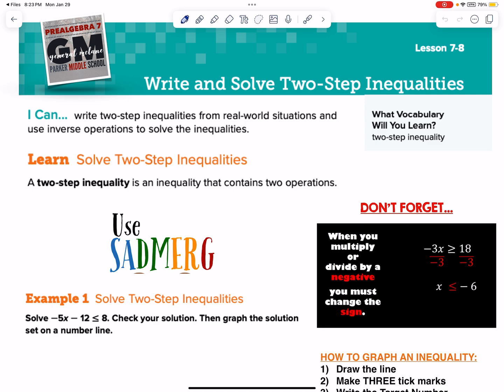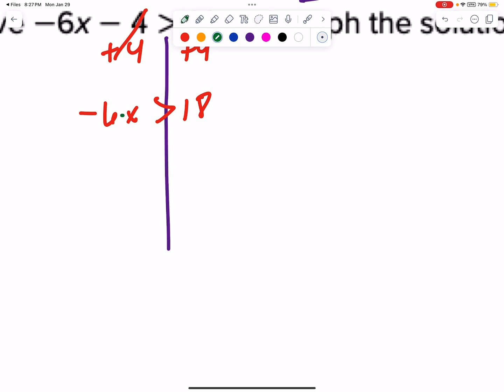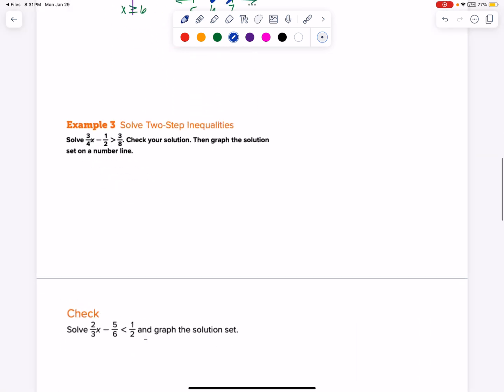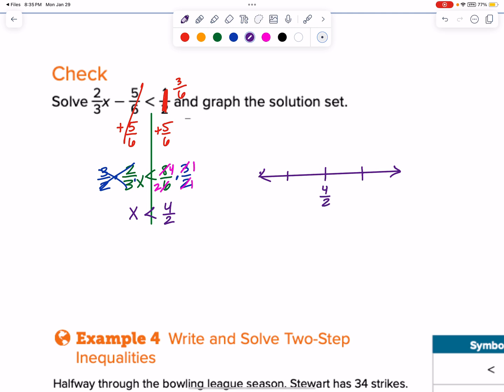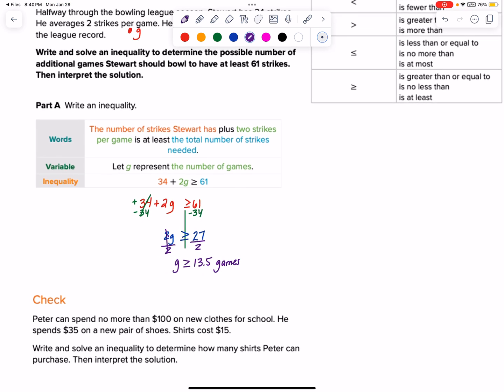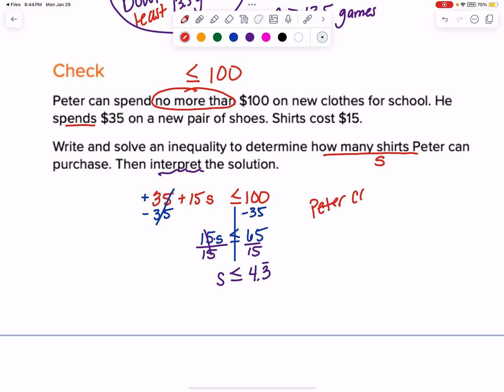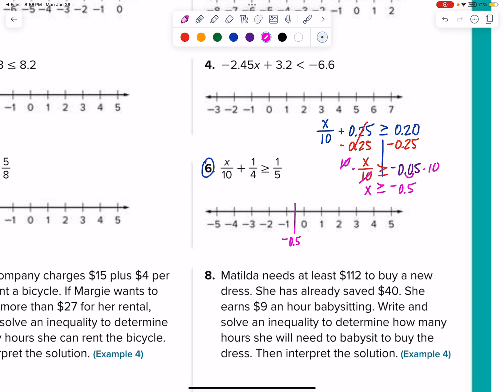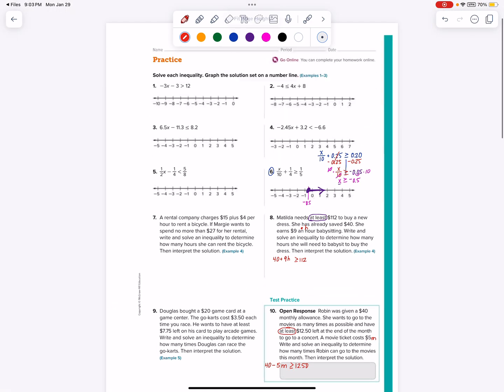7-8 Multi Step Inequalities